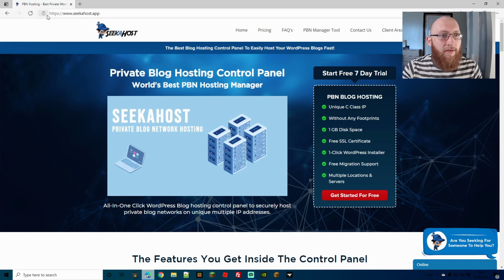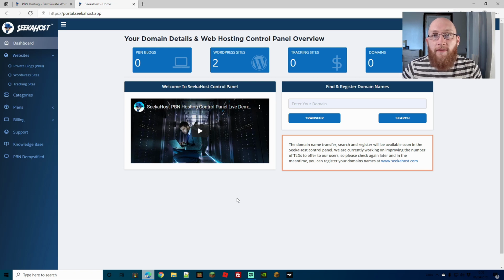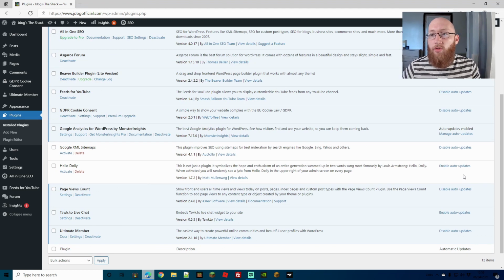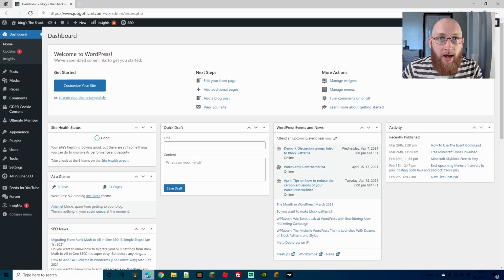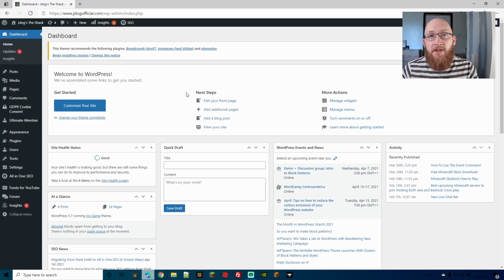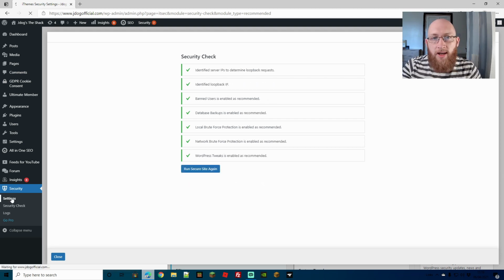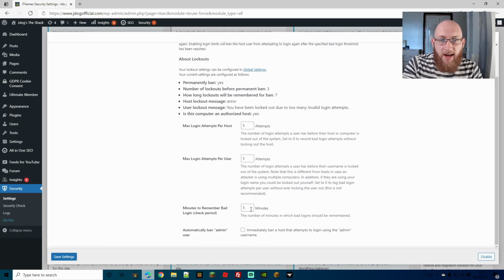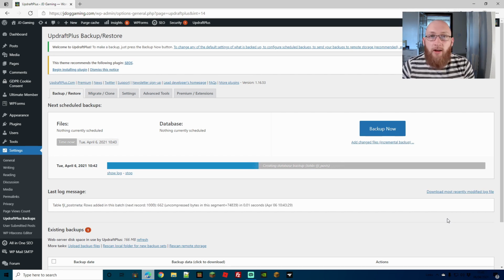How to Secure Your WordPress Site In 7 Steps | SeekaHost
How to Secure Your WordPress Site In 7 Steps.

7 Things You Need to do this in order to keep your WordPress blog/site secure for different attacks.

Looking to get yourself online?

Head on over to SeekaHost for affordable and good value hosting.